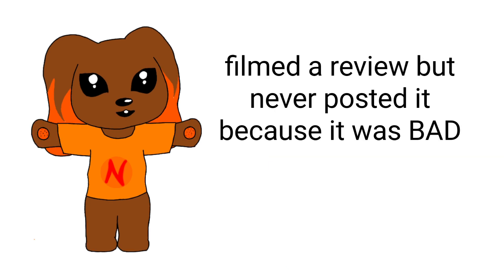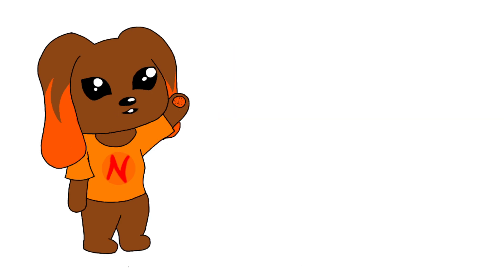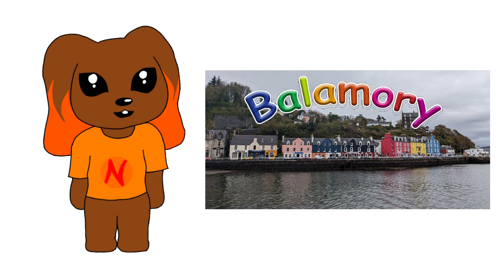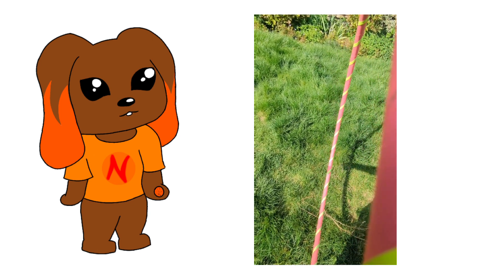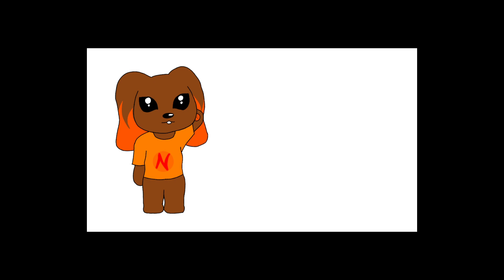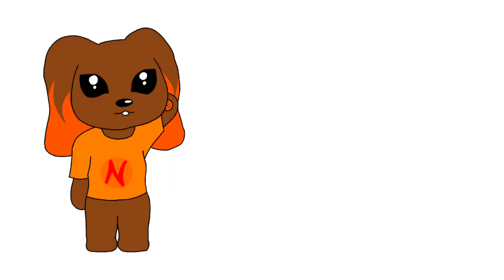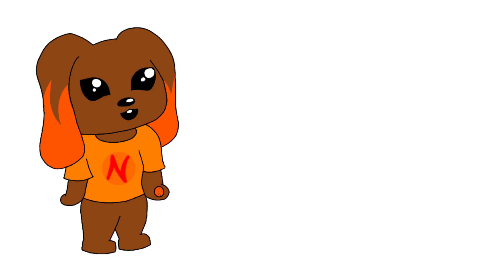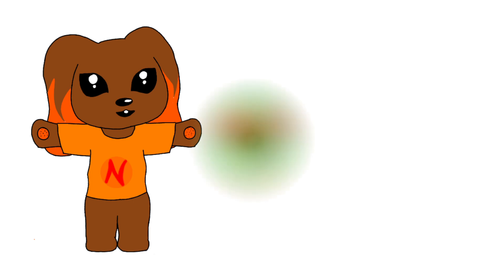2023 Year in Review | Norange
Either I've done more than previous years, or this video is longer because I ramble...

Socials:

▹ Kat: @kat._.thedoll
▹ Eliza: @doll._eliza
▹ dolldie: @dodie.doll
▹ griff: @griff.doll

Hey you! Comment "👀🎇 new lurk" if you see this! I am tired. But I am free.
~Norange 🐰